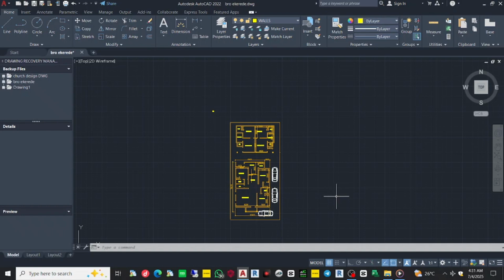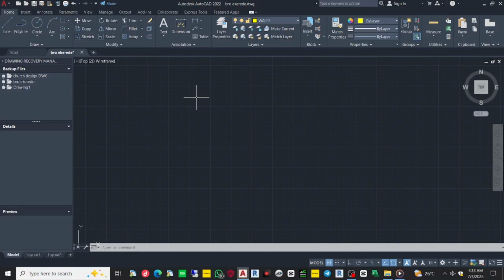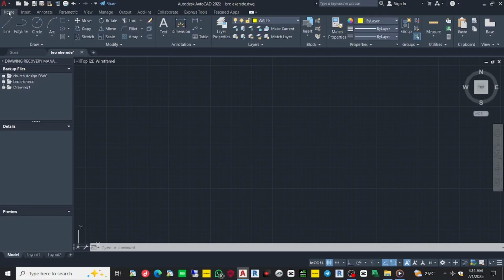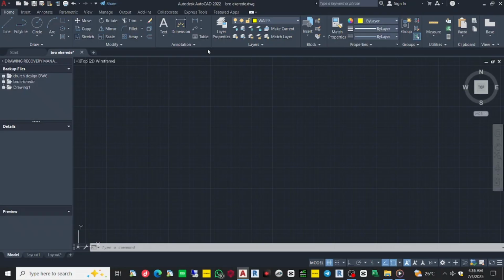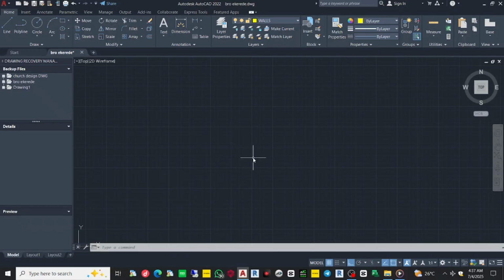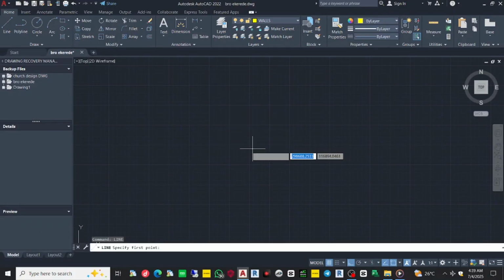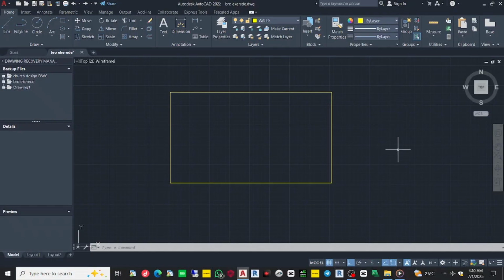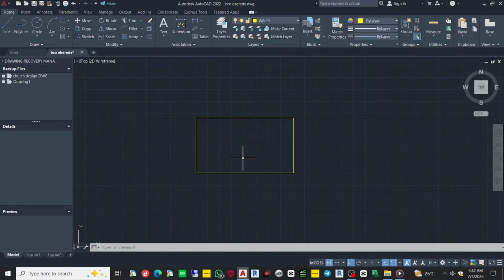Autocad for absolute beginners: full interface tour and must know Tips